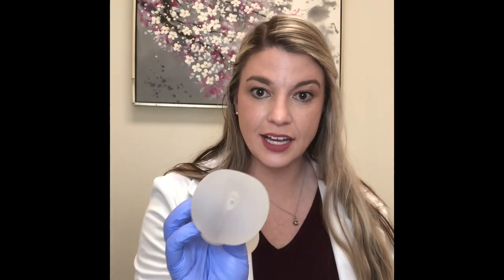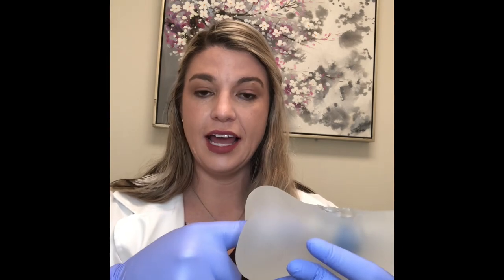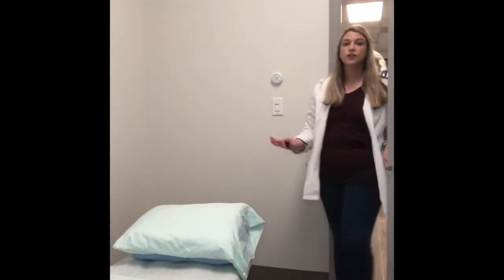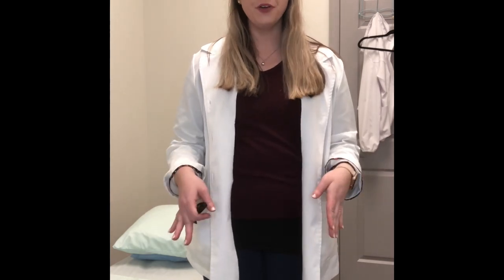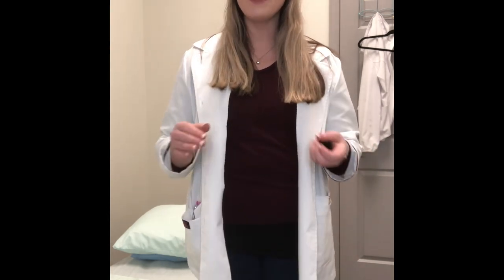Pelvic Physical Therapy for Chronic Prostatitis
Pelvic PTs are uniquely qualified to help with chronic inflammatory non bacterial prostatitis. Check out my TikTok channel to learn more about pelvic health physical therapy, anatomy, and how your body works. @dr_jazma_pelvicpt